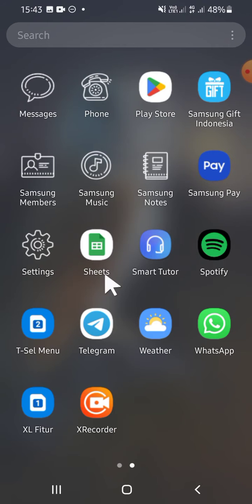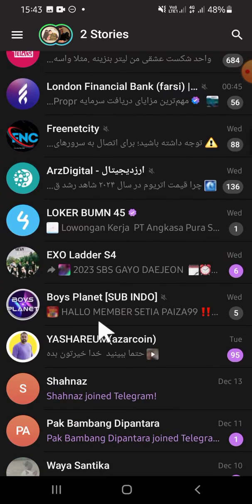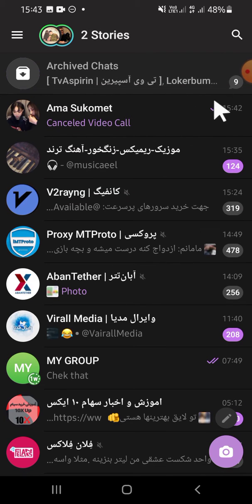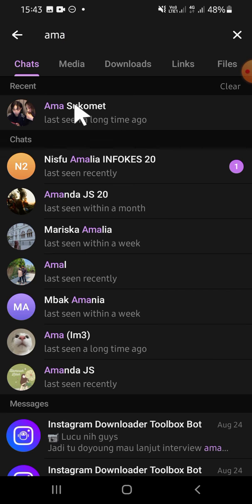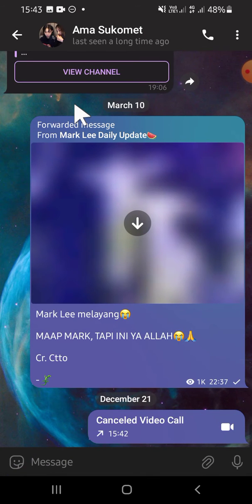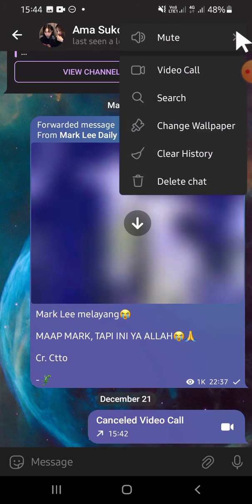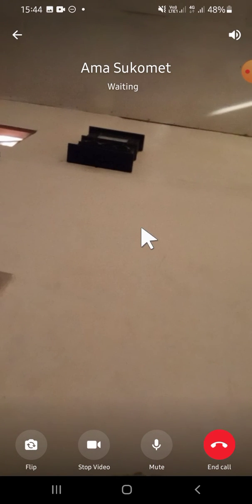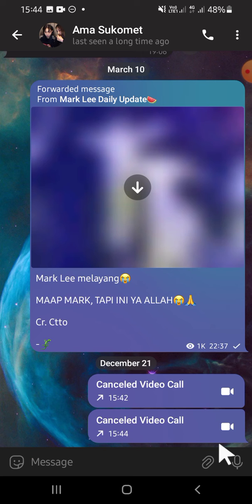Want to Make Video Call on Telegram? Here's How You Can Easily Start a Video Call on Telegram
Is Telegram available for video call? Yes, definitely! In this tutorial, we'll guide you through the simple process of starting a video call on Telegram, allowing you to connect face-to-face with your contacts effortlessly. Let's have a look!